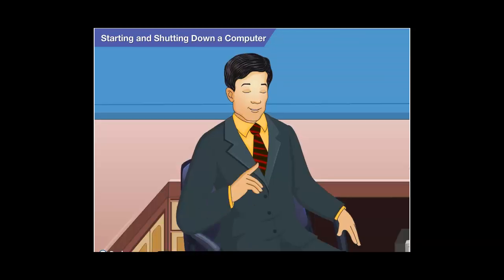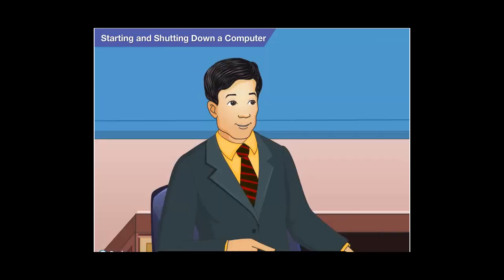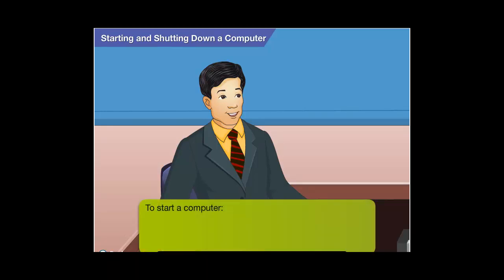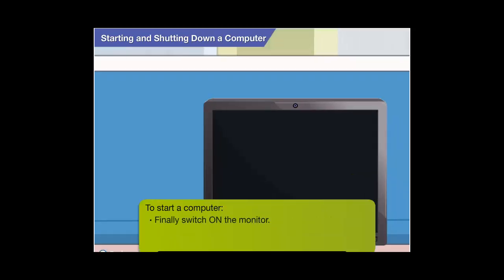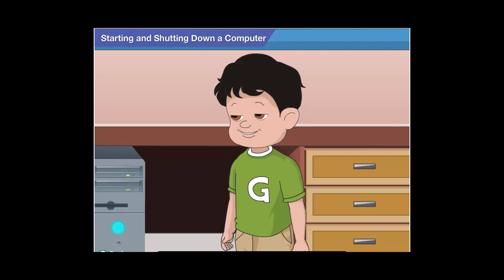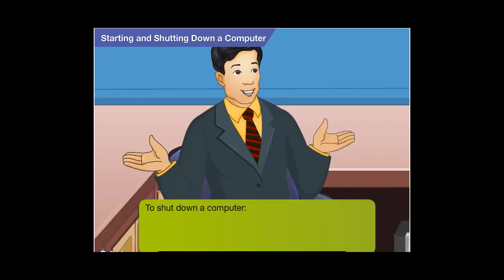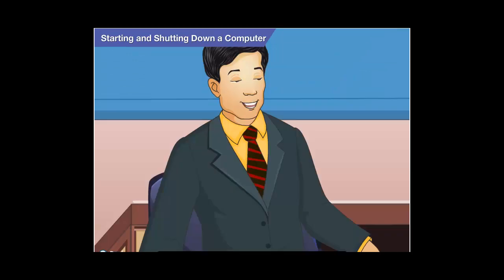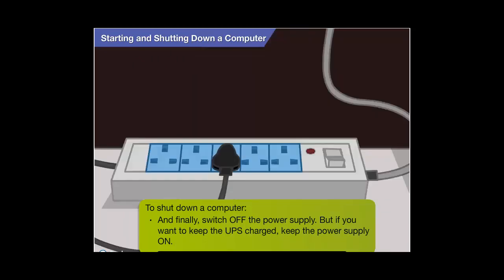starting and shutting down a computer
To start up your computer just press its power button. The operating system loads automatically.
On a Windows computer, you can shut down by clicking on the start menu at the bottom left of the screen, and then simply pressing the 'shut down' button.